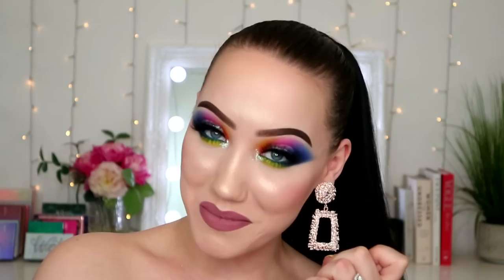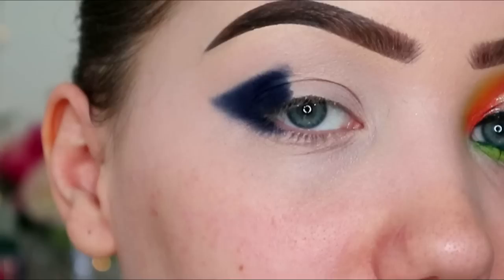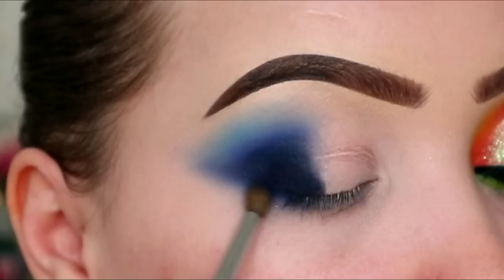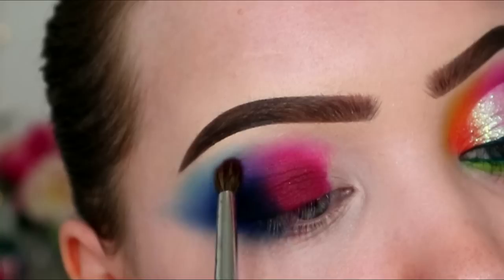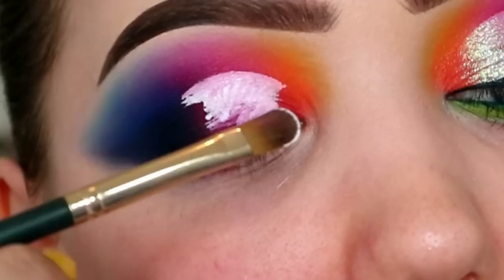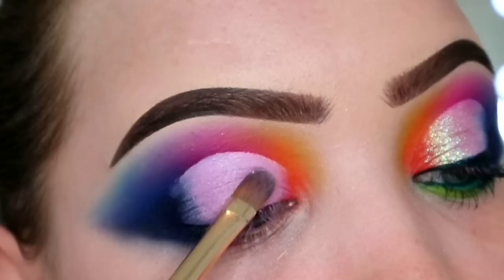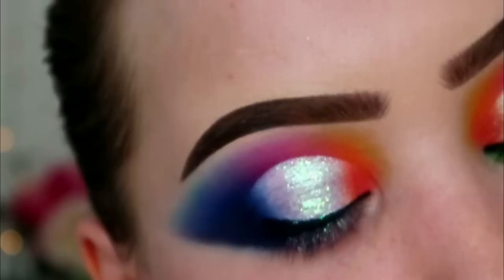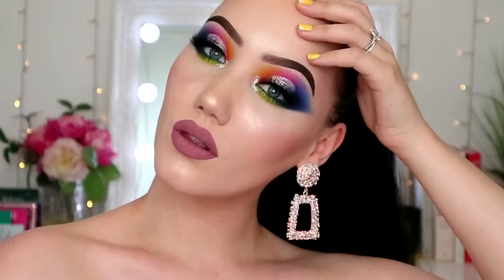JEFFREE STAR JAWBREAKER PALETTE IN DEPTH HALO EYE TUTORIAL | MAKEMEUPMISSA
OPEN ME

Hey! So I thought I would do another look using the new Jeffree Star Jawbreaker palette! This time a more colourful halo eye / cutcrease look! Let me know what you think!

WHAT I USED:
MUR concealer
Jeffree star jawbreaker
Sample beauty pigment
Urban decay distortion